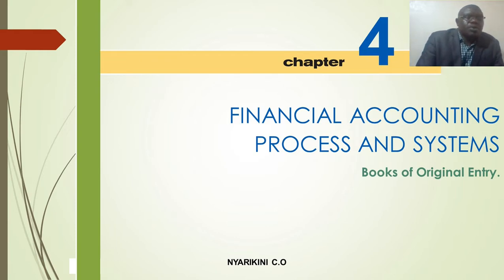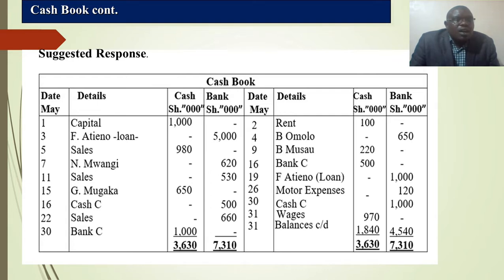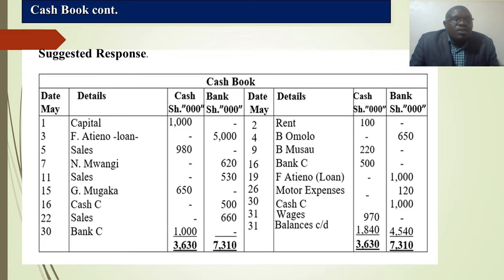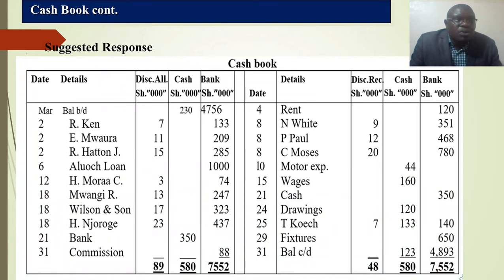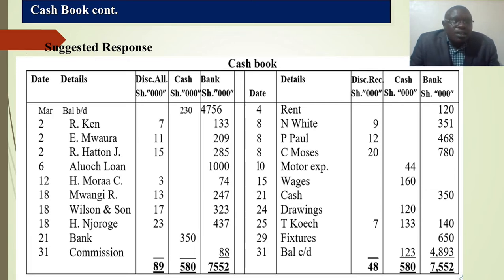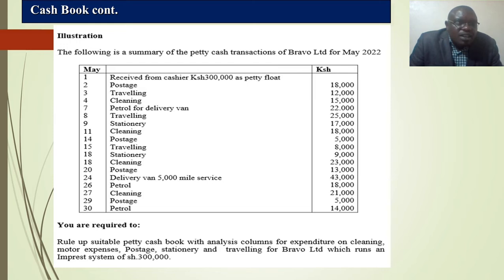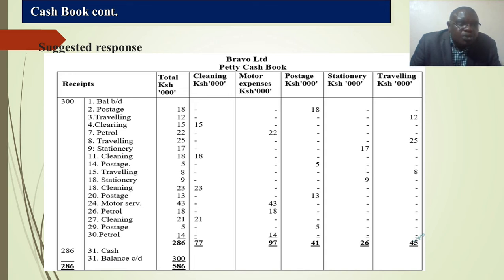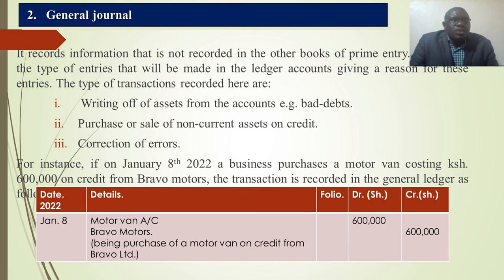Books of original Entry 2, By Dr. Nyarikini